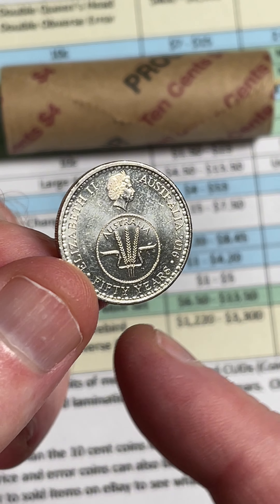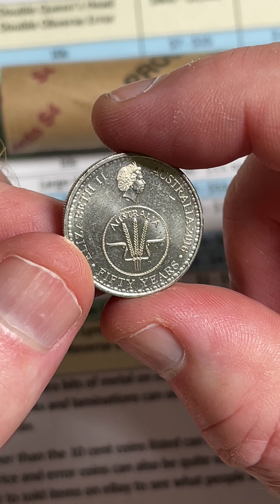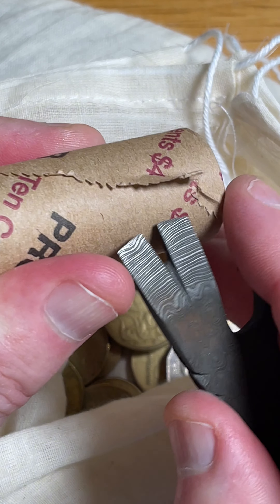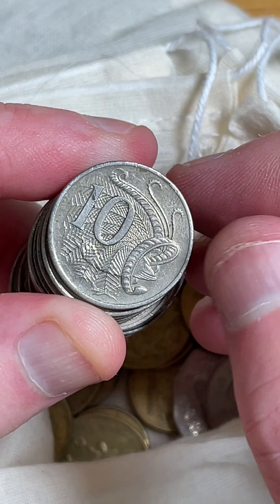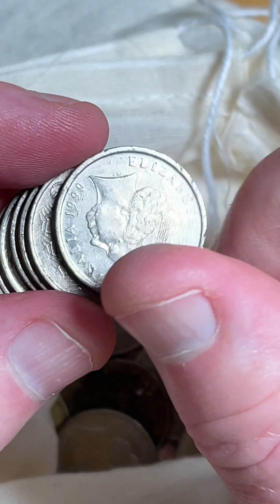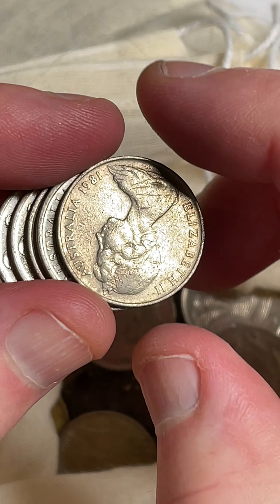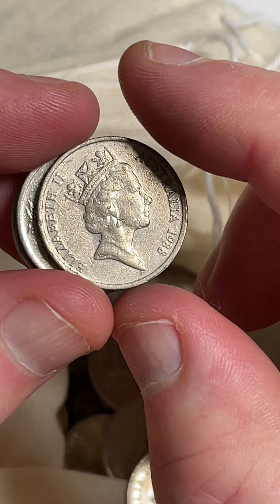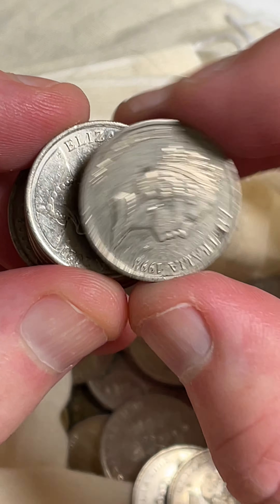10c ‘CHANGEOVER’ COIN! (10c Coins)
Here is a 10c Changeover Coin, the recent selling price is $1.15 to $7.50!